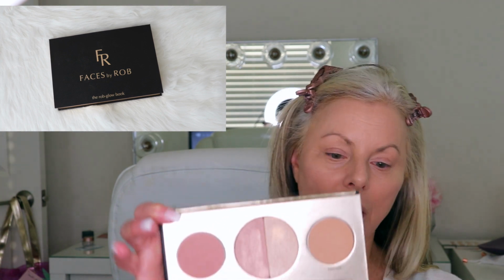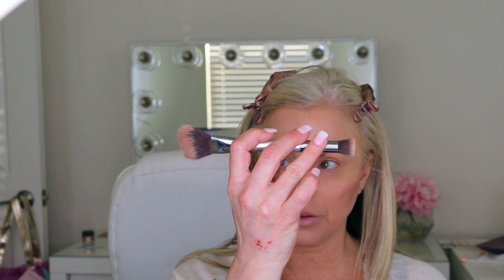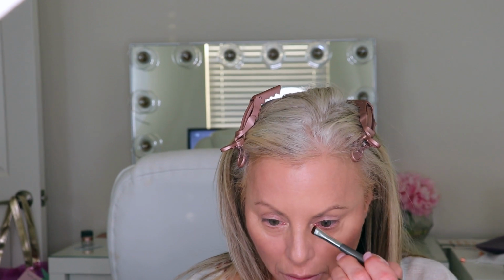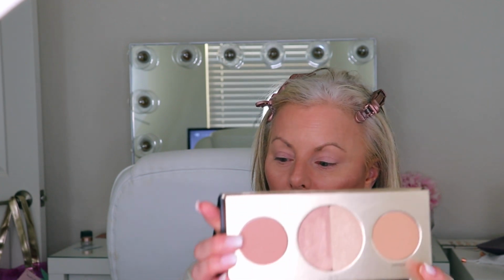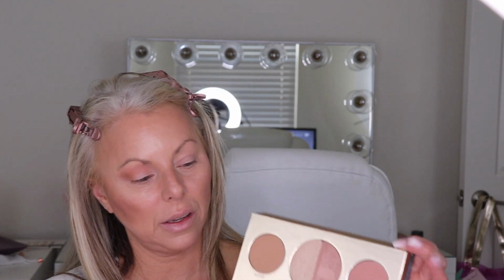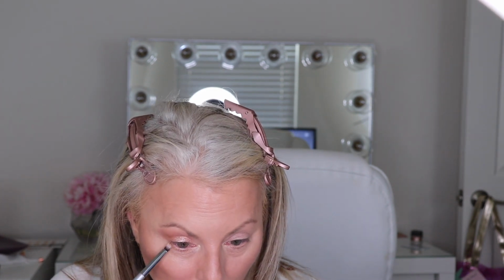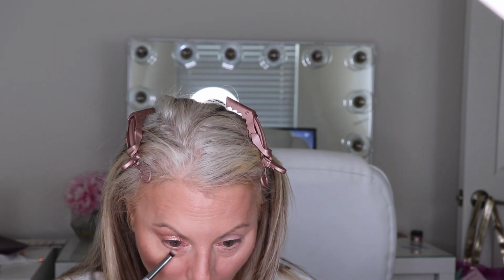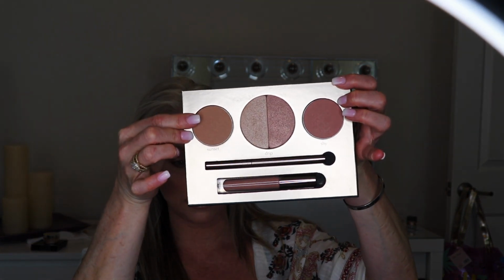Mature skin glowing makeup using The Rob Glow Book,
I am a 53 year old woman exploring the world of beauty for women of all ages with focus on women of a mature age. Reviewing The Rob Glow Book by Rob Sargysan, a makeup artist out of Las Vegas. This palette is an all in one palette designed to give you that "Rob Glow", which is an all over glowing bronze babe appearance. What do you think??

Makeup Worn
Faces by Rob: The Rob Glow Book

Charlotte Tilbury Legendary Lashes 2.

Kimono
Vici Collections.

Jeanietouchofclassglam

Jeanietouchofclassglam

Jeanietouchofclassglam